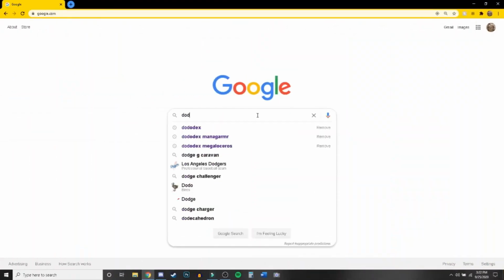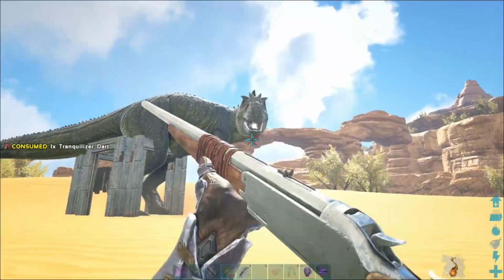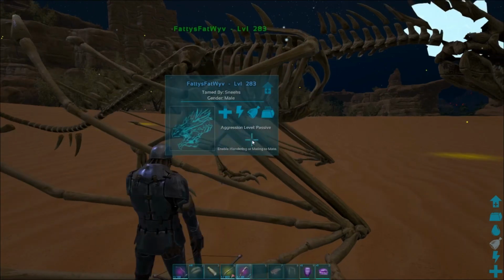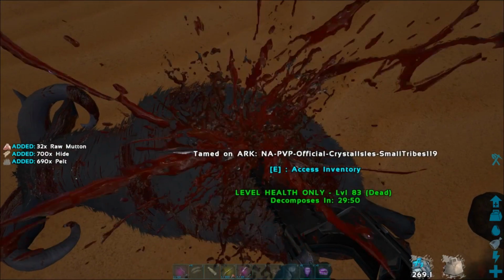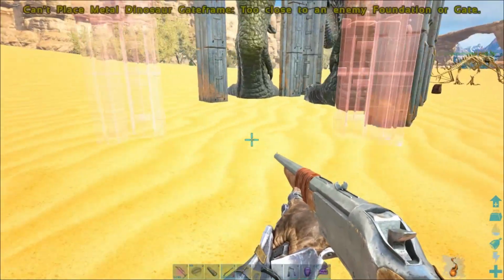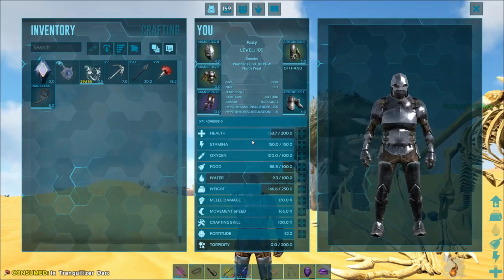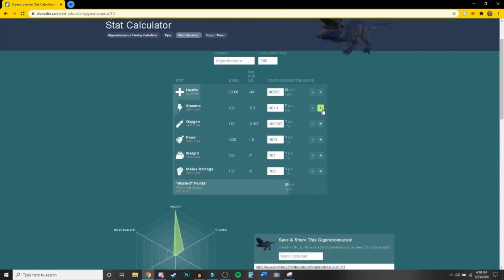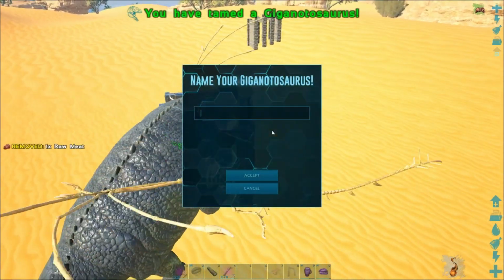Ark: How to SOLO Tame A GIGA!!!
Want to Solo Tame a Giga in Ark? Well buddy you came to the right place. This is a full guide on taming a giga!

Thanks ya'll